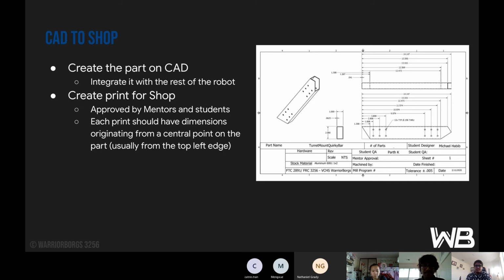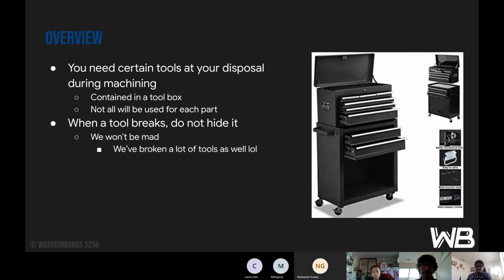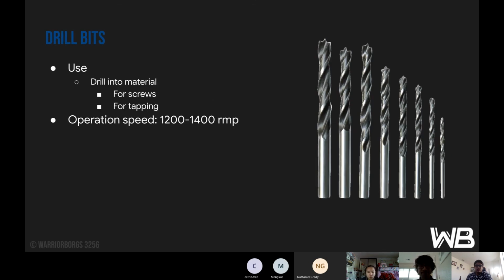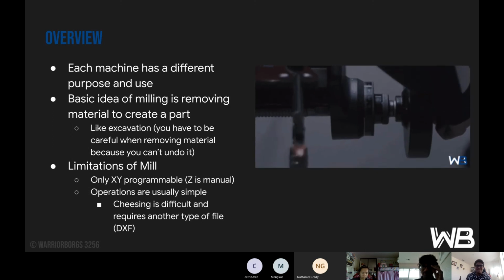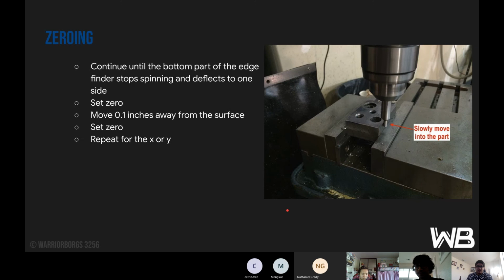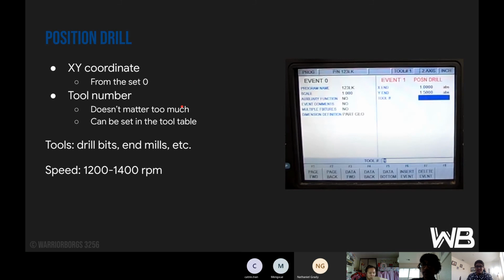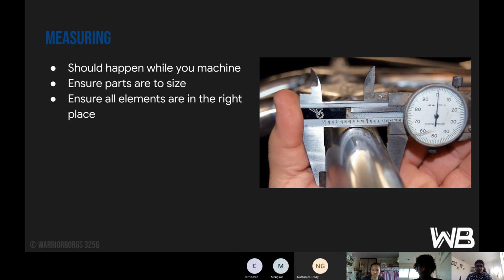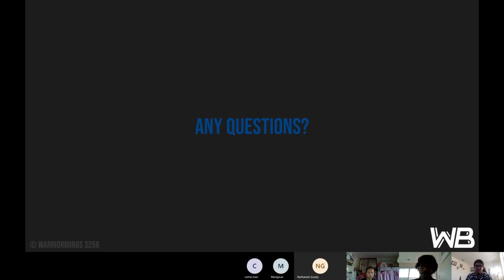Machining Workshop #3: Introduction to Milling – WarriorBorgs 3256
Our third machining workshop for the 2020 Offseason! Today, our machining leads will take you through using the mill.

━━Team━━
WarriorBorgs FRC 3256
Valley Christian High School

FIRST, For the Inspiration and Recognition of Science and Technology